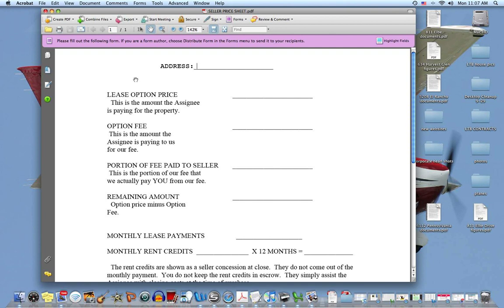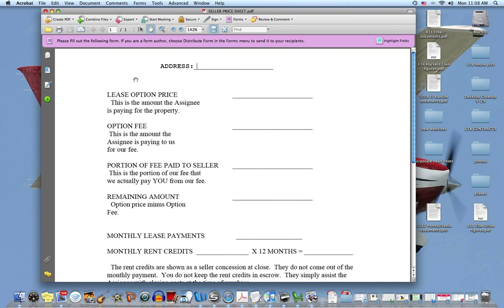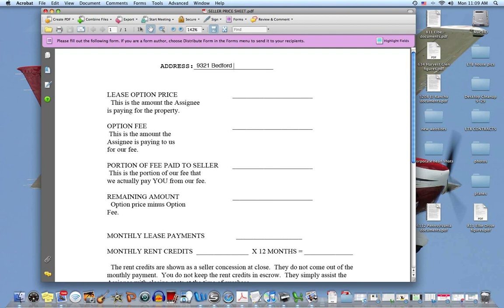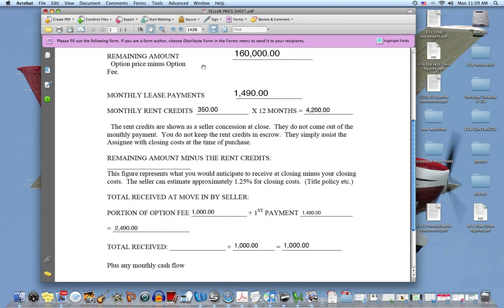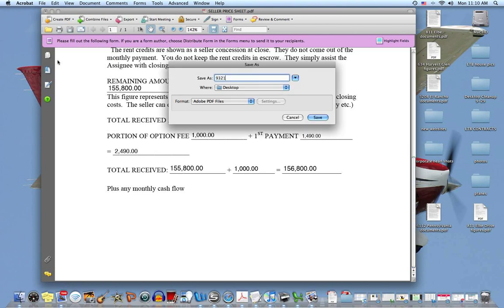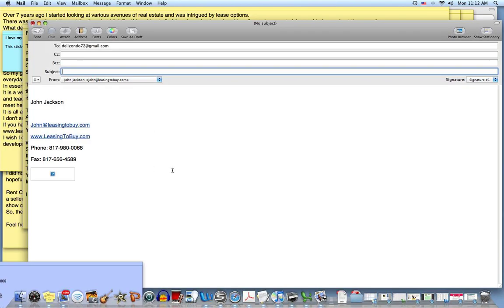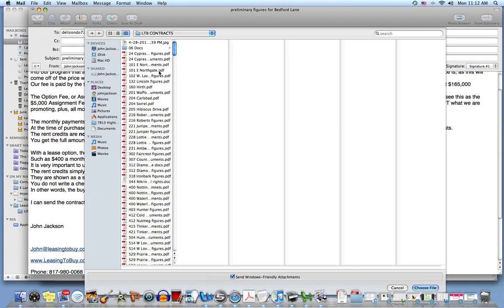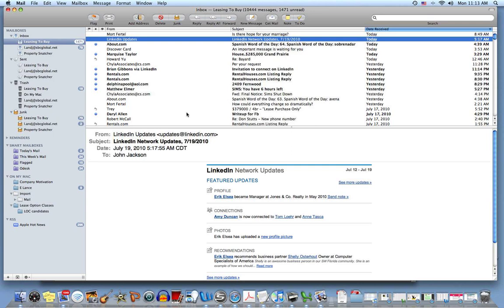Lease Option Classes - Seller Price Sheets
I often get e-mails asking how we do the VOLUME of houses we do.  The first key is having your systems in place.  I have a very simple system that I use to work with sellers and get them the data they need to make a decision on whether our program is a good fit for them or not.

When a seller contacts me, I don't spend much time at all on the phone with them.  As a matter of fact, I usually only spend about 4 minutes or so initially, as I don't want to bore them with all of the ins and outs of my program and what a lease option is.  I just want to get a few basic bits of information from them, then go to work putting figures together.

I use a seller price sheet to put the figures on, then send of a pre-drafted e-mail to them so they can FIRST see if it is even a good FINANCIAL fit for them.  THEN I will follow up with more details and documents once they understand the figures.

I hope the short video is helpful!